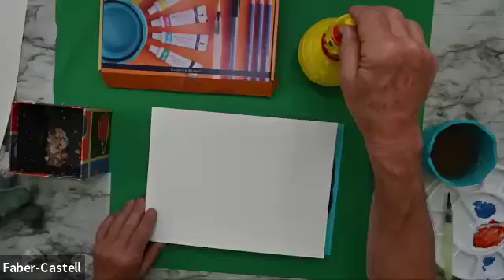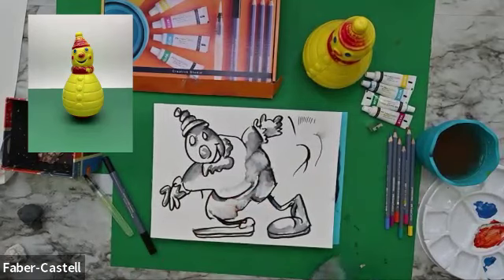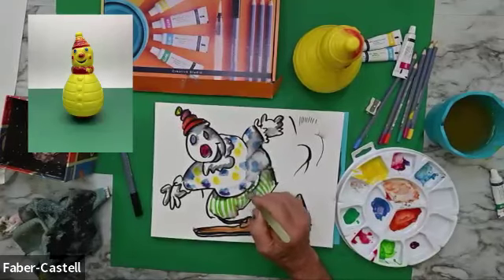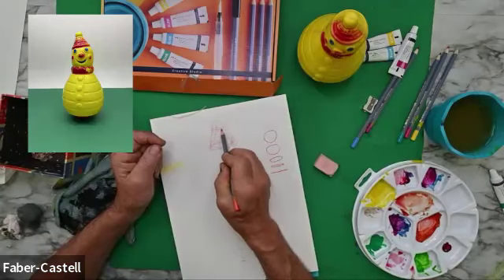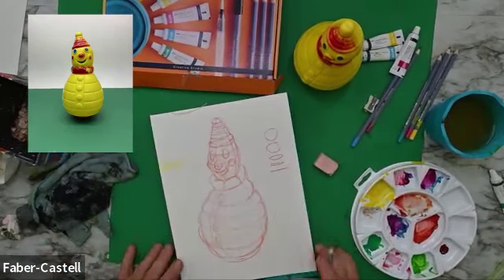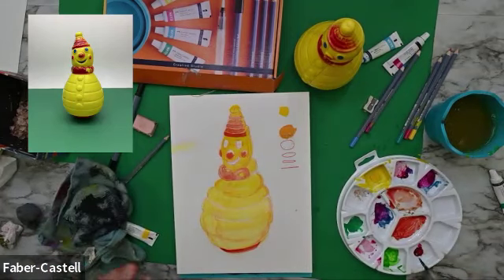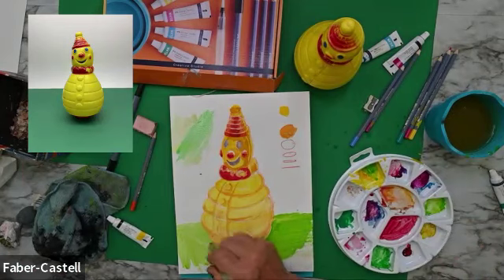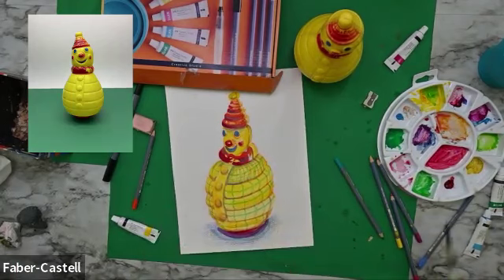Online Class: Creative Studio Try It Box: Wet Mediums, part 2 by Faber-Castell | Michaels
Supplies:
Creative Studio Try It Box: Wet Mediums by Faber-Castell
9 x 12 hot (smooth) or cold (textured) press Watercolor paper
Cleaning rag, chamois or paper towel
Graphite pencil
Pencil sharpener
Eraser also helpful to have